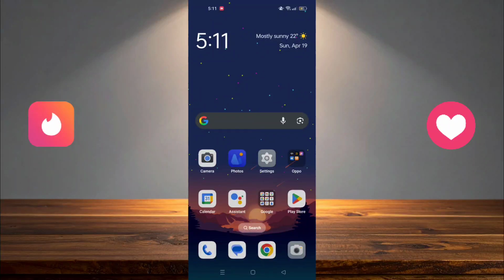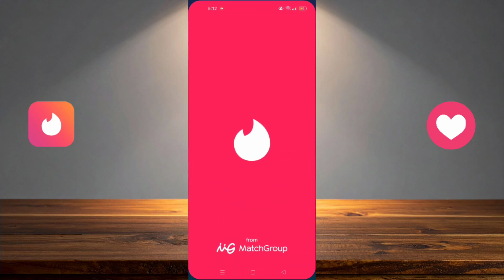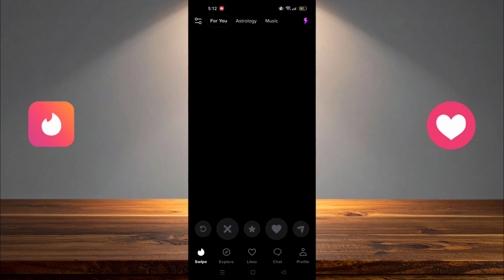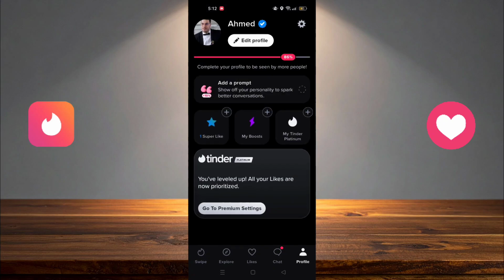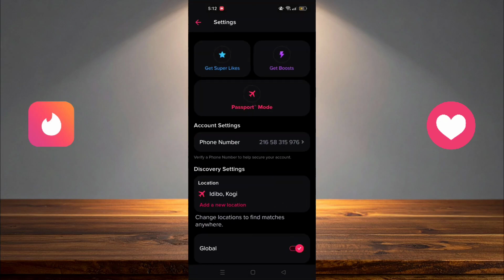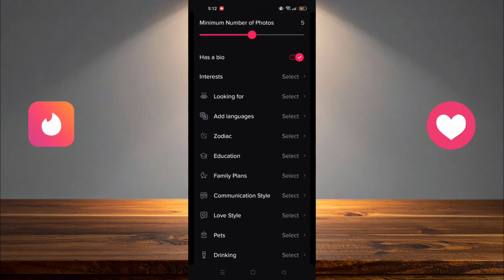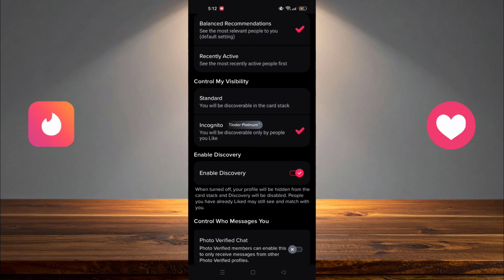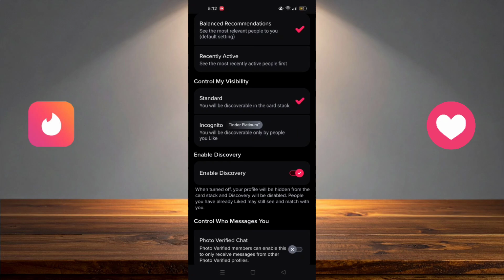How to Disable Incognito Mode on Tinder ❌ [New 2026 Update]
Ready to step back into the spotlight and let the matches come to you? In this video, I will show you how to Disable Incognito Mode using the brand-new 2026 Update.